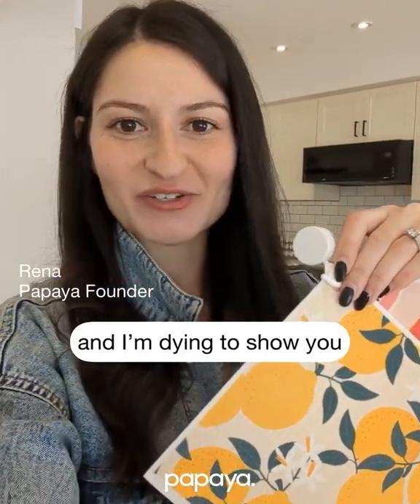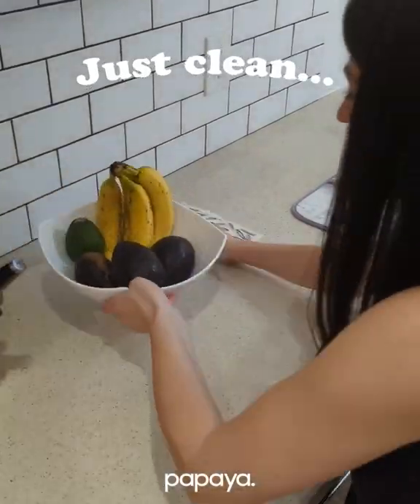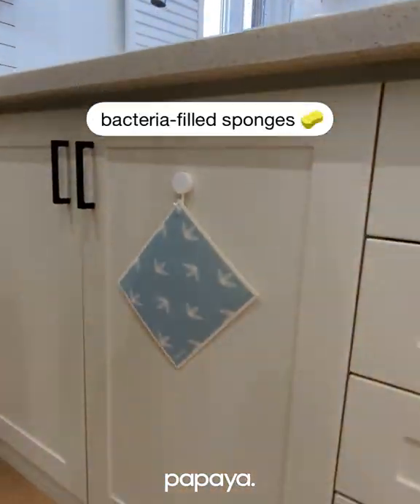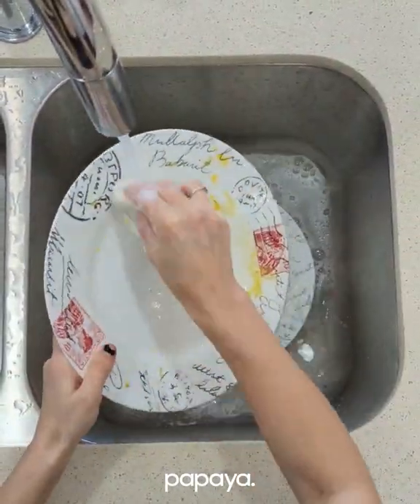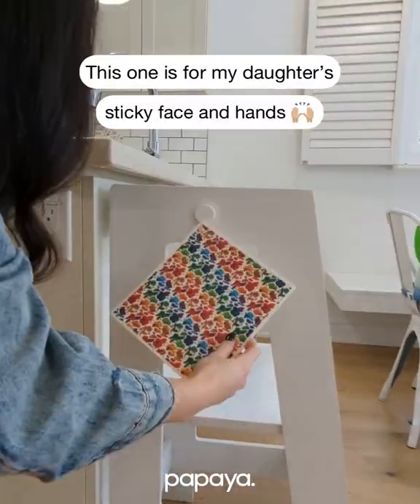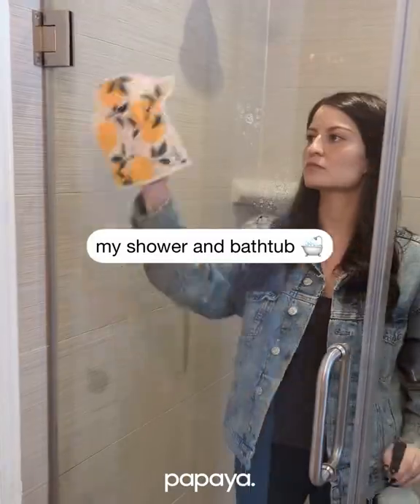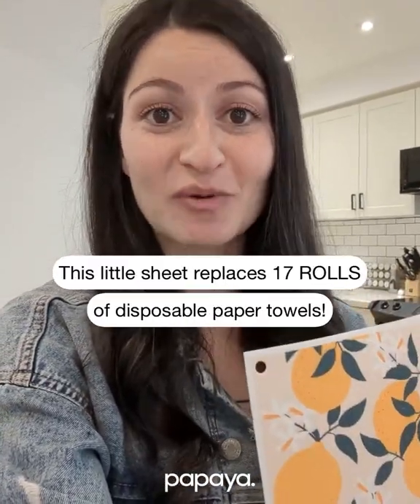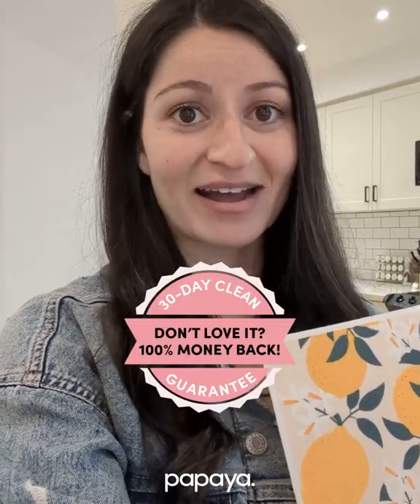From Papaya's Founder - How I Use My Reusable Paper Towels In My New House!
See where our founder hung her Papaya paper towels around her home, and all the ways they can make your life easier!